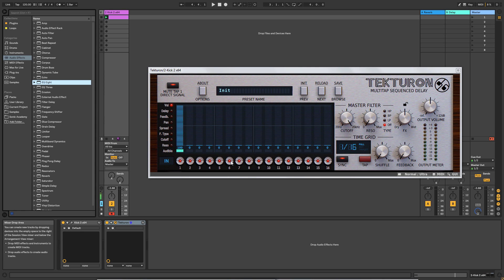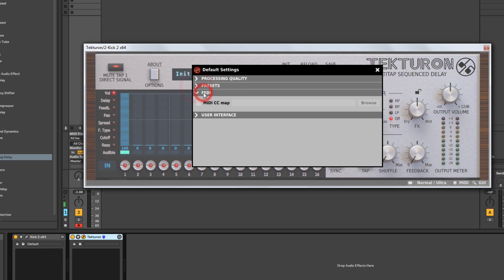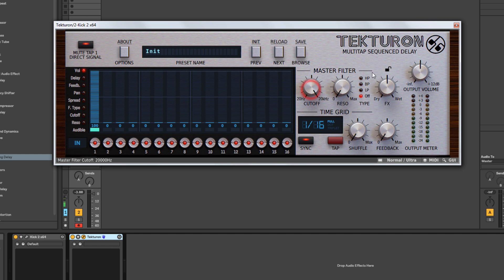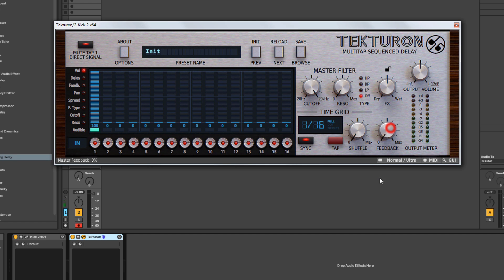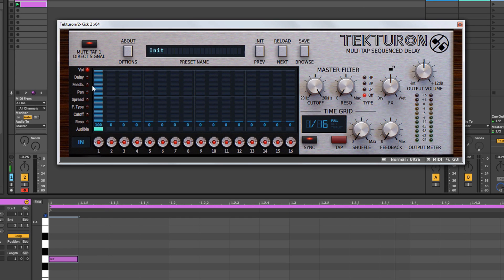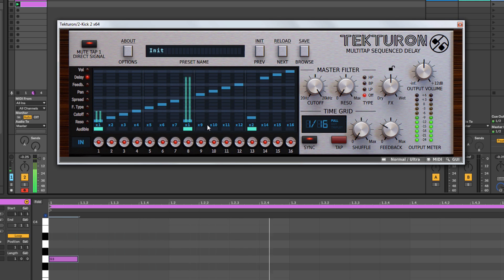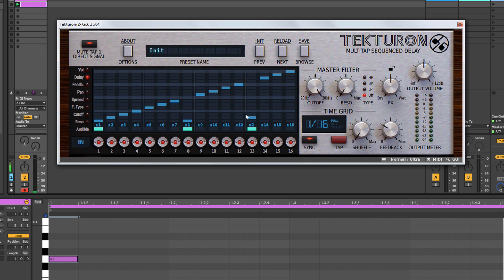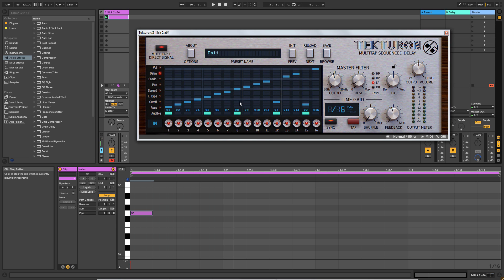How To Use Tekturon with Bluffmunkey - Controls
This week Sonic Academy welcomes back sound design maestro Bluffmunkey for a look at D16 Group's multitap sequenced delay plugin, Tekturon.

Boasting 16 separate tappable delay lines, Tekturon can generate dynamic, multifaceted delays, complex rhythms, and much more.
The user has complete independent control of the individual delay taps in terms of timing, levels, feedback, stereo imaging and filtering, within a step sequencer-style interface.
Tekturon has a relatively simple control scheme but is capable of generating elaborate and fluid filtered multitap delay lines, funky grooves, wild 'out there' rhythms and spatial stereo width, taking any regular stereo delay you may have to a whole new level.
Not only that but every parameter for every tap can be automated within your DAW and assigned to a MIDI Controller.

In this two part course Bluffmunkey firstly takes us through the user interface before moving on to real world examples adding the plugin to various elements within a track to enhance the groove.